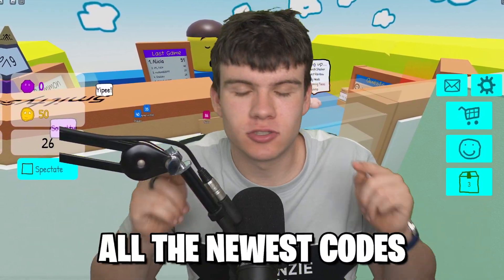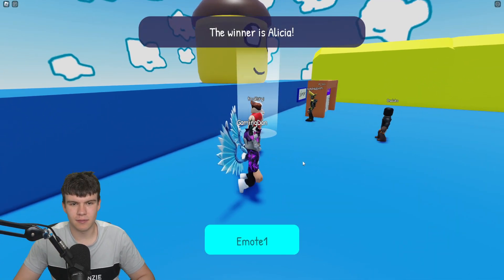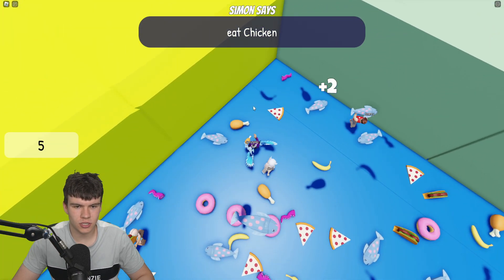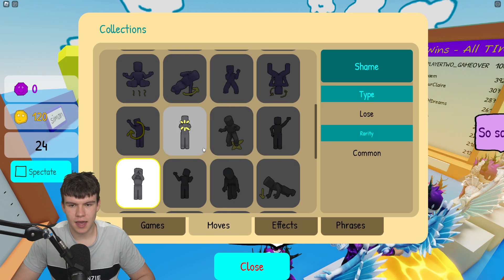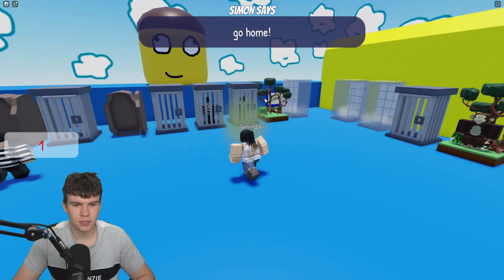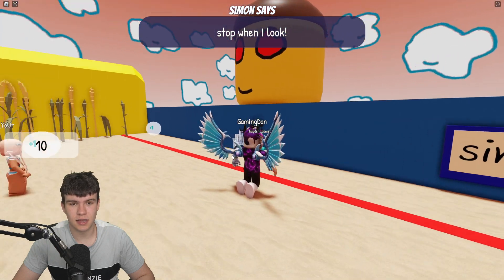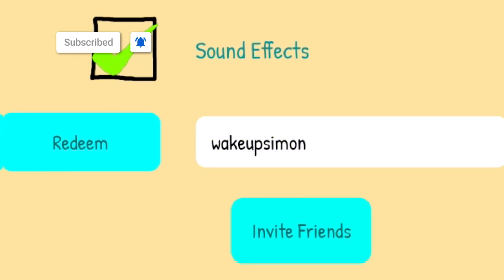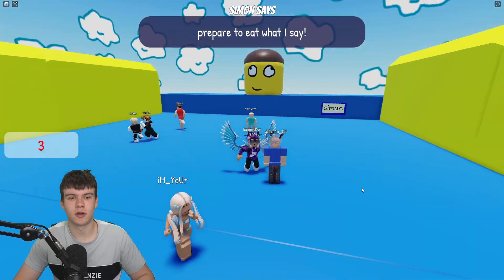*NEW* ALL WORKING CODES FOR SILLY SIMON SAYS 2023! ROBLOX SILLY SIMON SAYS CODES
In this video I will show you ALL Silly Simon Says CODES on Roblox! The NEW codes will give you rewards for Silly Simon Says...